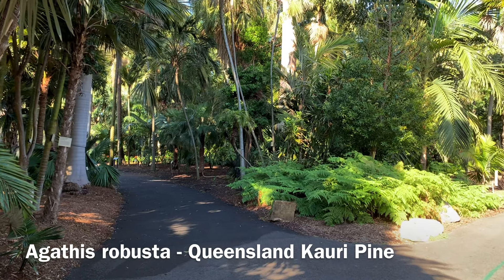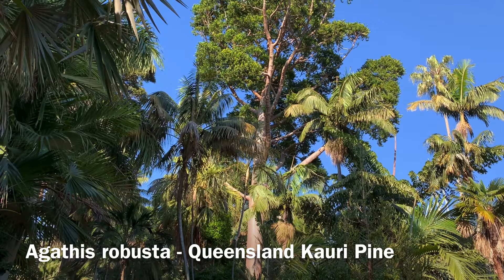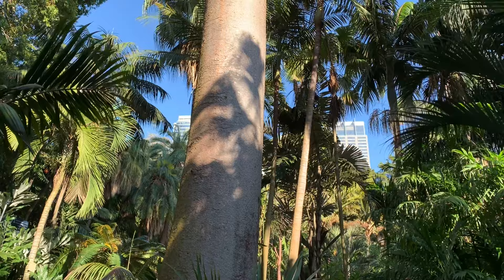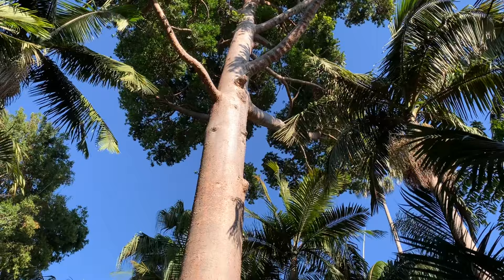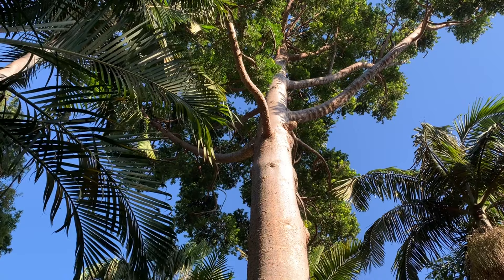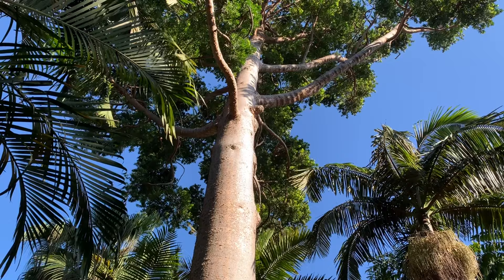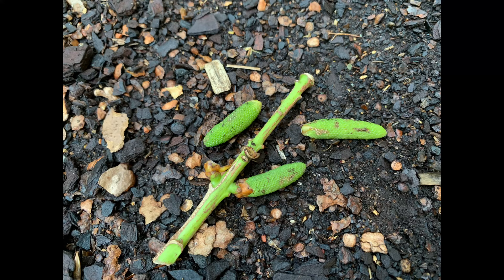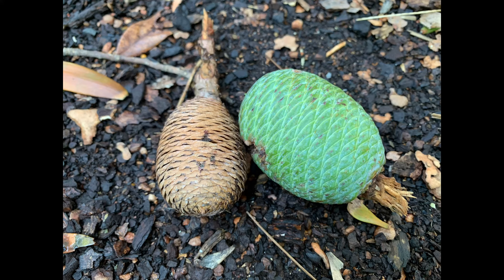Agathis robusta - Queensland Kauri Pine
One of the tallest trees at the Royal Botanic Garden Sydney this relative of the Norfolk Island and Wollemi Pines was planted in 1853 from seed collected by former Garden's director John Carne Bidwill. Find out more with horticulturist and manager of volunteer programs, Paul Nicholson.